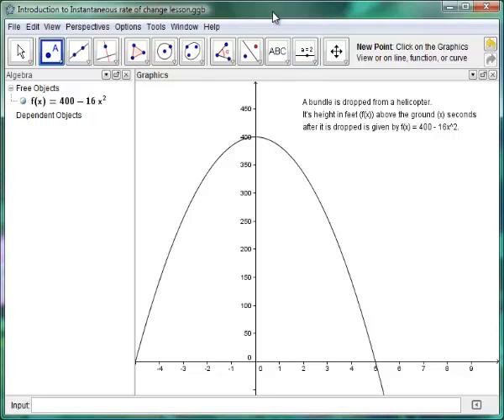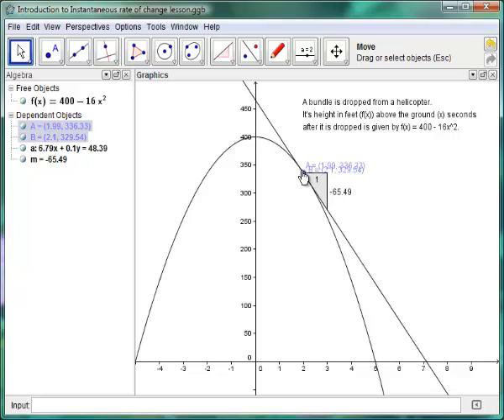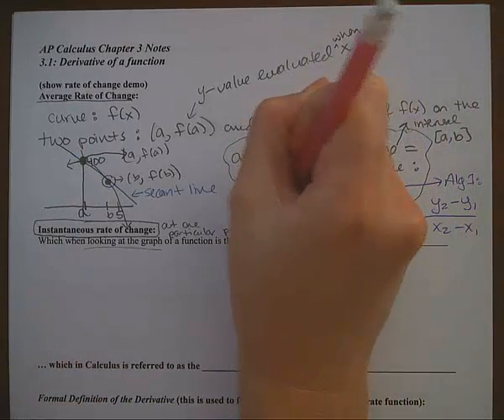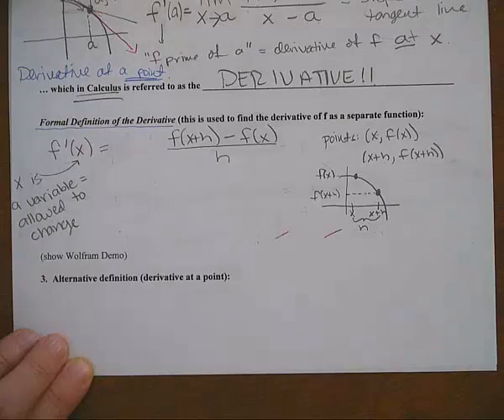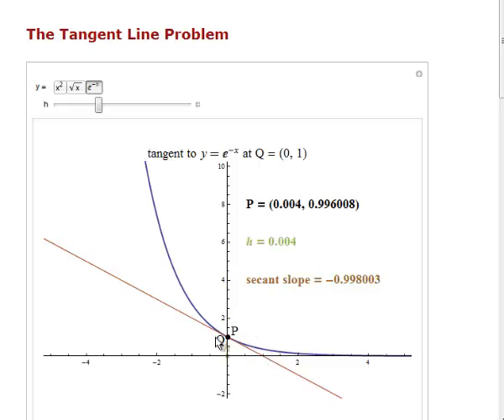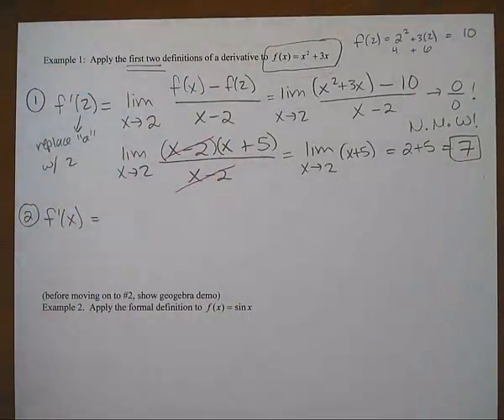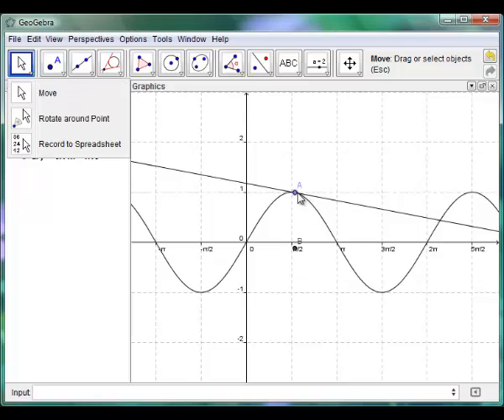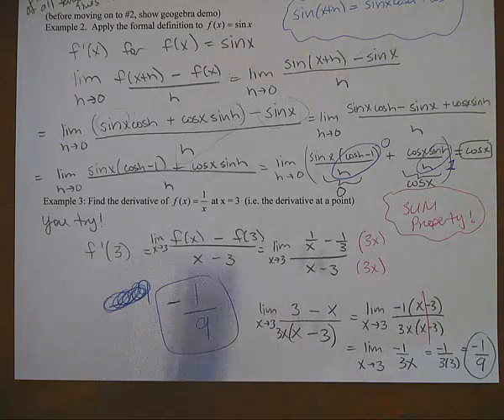Introduction to the Derivative as an Instantaneous rate of change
Demonstrations and examples portraying the concepts of average rate of change as opposed to an instantaneous rate of change